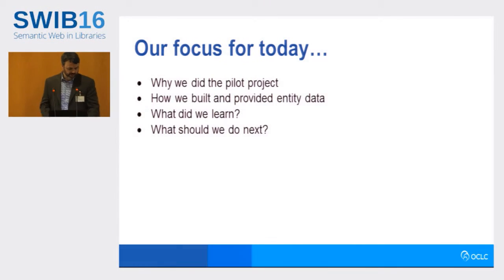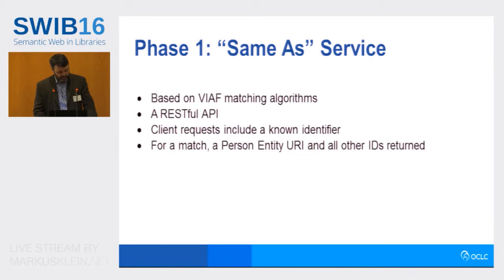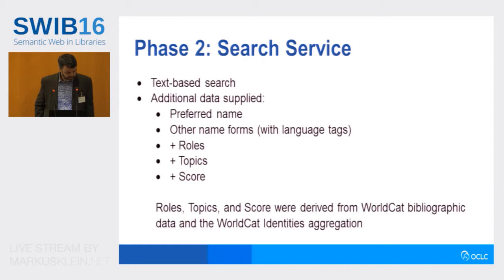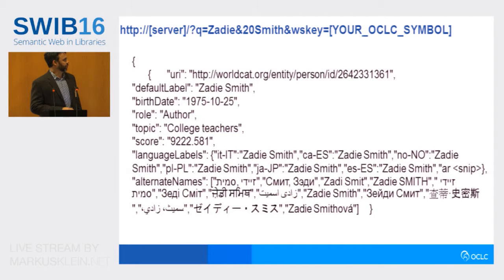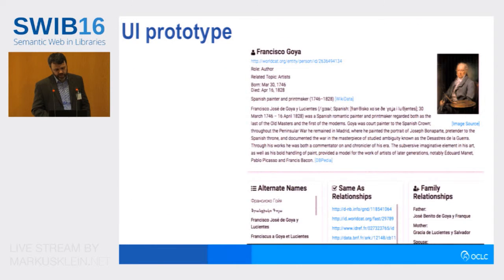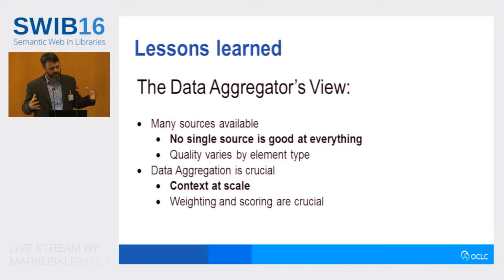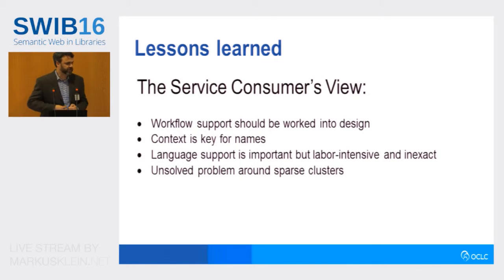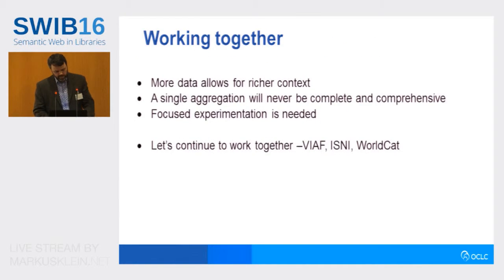Person Entities: Lessons learned by a data provider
Talk by John W. Chapman (OCLC, Inc.).
Title: Person Entities: Lessons learned by a data provider

Abstract: Continuing the longstanding research program by OCLC in the field of linked data, recent projects have focused on creating sets of entities of high interest for any organization wanting to utilize linked data paradigms. Through intensive mining and clustering of WorldCat bibliographic data, name and subject authority files, and other related data sets, OCLC has produced over 300 million entity representations. These clusters pull together and represent creative works, and persons related to those works. OCLC has engaged with a number of libraries and organizations to create and experiment with this data. A pilot project during October 2015-February 2016 to explore new methods of providing access to Person entities provided a number of new directions and insights. The core purpose of the work is to understand how these entities might best be leveraged to make library workflows more efficient, and to improve the quality of metadata produced in the library sector. This presentation will provide a background on data used in the project, as well as the development of services and APIs to provision the data. It will address challenges and opportunities in the area of creating and managing entities, and ways in which they could be improved and enriched over time.